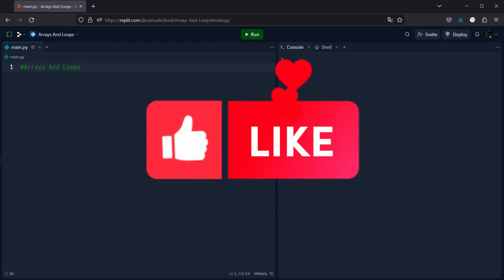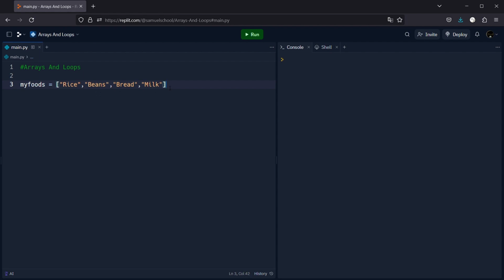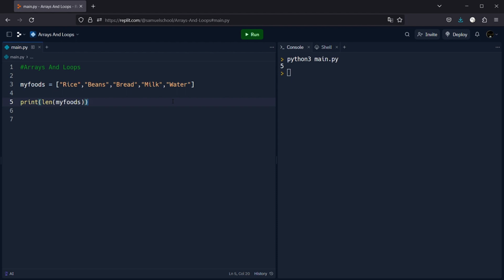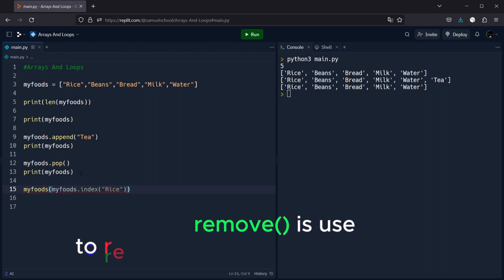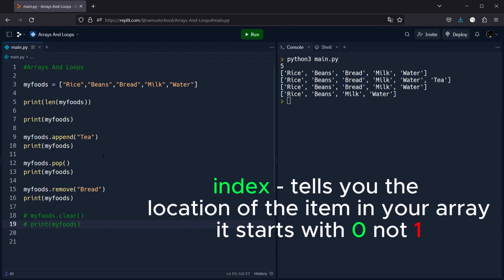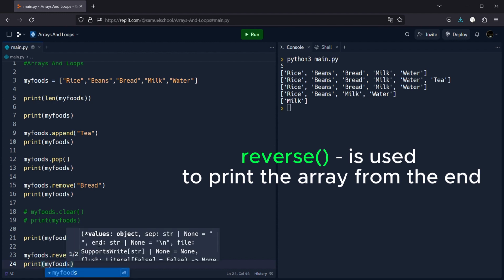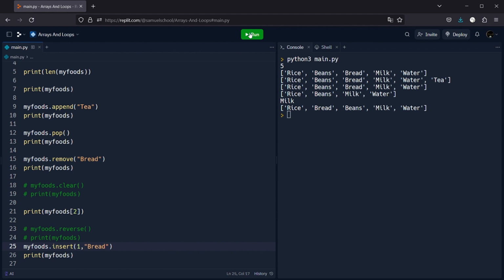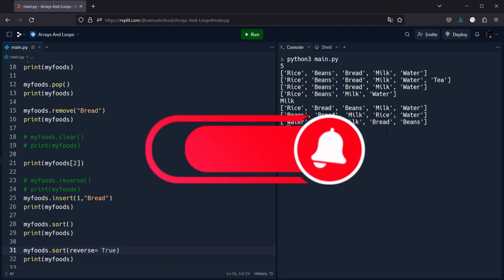Array in Python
🚀 "Mastering Python Array Operations: Len, Reverse, Sort, Append, and Insert" 🚀

Welcome to our Python programming tutorial, where we delve into the essential array operations that will take your coding skills to the next level! Whether you're a Python enthusiast or a beginner just starting, this video is your ticket to understanding and harnessing the power of arrays.

🤔 Ever wondered how to manipulate arrays effectively in Python? This video is your answer:

✅ Array Length (len): Learn how to determine the length of an array, a crucial operation when working with data.

✅ Reversing Arrays: Discover how to reverse the order of elements within an array, making your data easily digestible.

✅ Sorting Arrays: Explore the art of sorting arrays in ascending or descending order, a vital skill for data analysis and organization.

✅ Appending Elements: Master the technique of adding elements to the end of an array, expanding your data structures dynamically.

✅ Inserting Elements: Uncover how to insert elements at specific positions within an array, giving you precise control over your data.

🔍 Real-world Applications: See how these array operations are applied in practical coding scenarios, from list management to data sorting and more.

🧰 Best Practices: We'll share insider tips on when and how to use these operations effectively in your Python code.

💡 Hands-On Examples: To solidify your understanding, we'll provide real Python code examples and practical exercises, ensuring you leave with practical skills you can apply immediately.

By the end of this video, you'll be equipped with the knowledge to confidently use these array operations, making your Python programs more powerful and versatile!

Feel free to drop your questions and comments below; we're here to support you on your coding journey. Ready to master these essential Python array operations? Let's dive in! 🚀